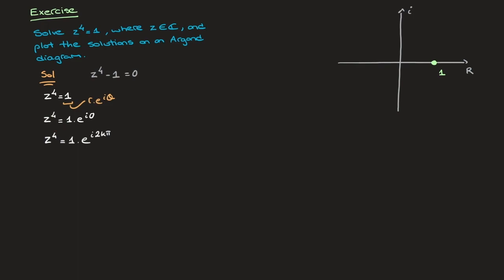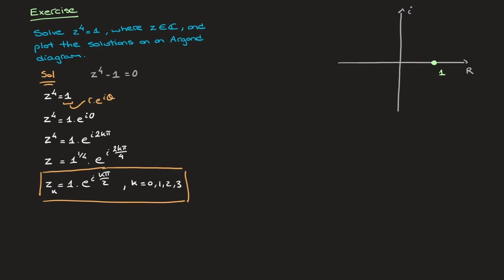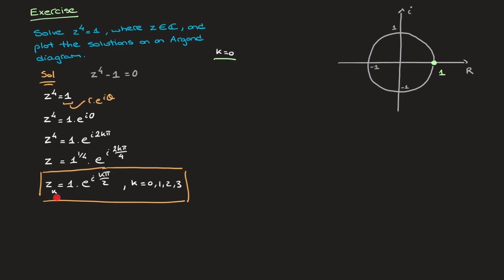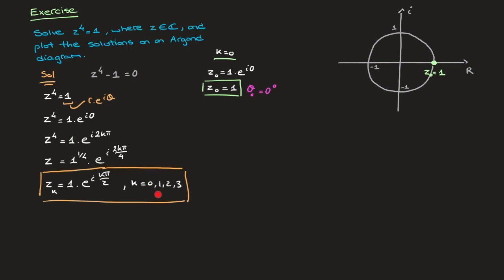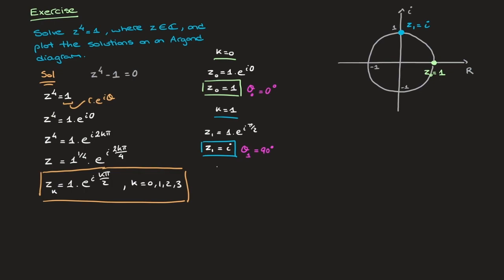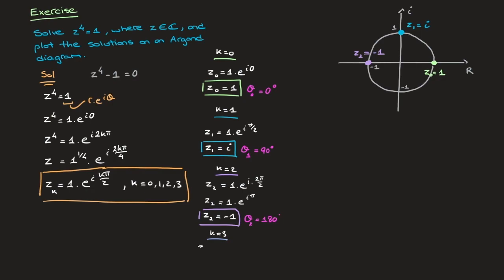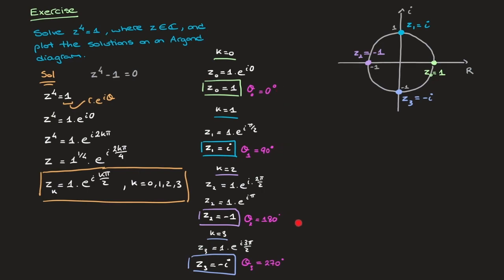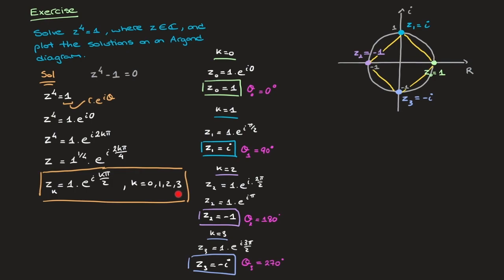Fourth Roots of Unity - Complex Numbers - Argand Diagram - Detailed Solution and Explanation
To find the fourth roots of unity we start by writing 1 in exponential, or Euler, form, in the equation z^4 = 1. Using De Moivre theorem we can then find a general solution, or root to the equation. In this video we work though all of the steps for finding the 4th roots of unity, and more generally the n-th roots of unity. Each step is explained in detail.

00:00 : Introduction and background knowledge (FTA, complex conjugate zero theorem)
01:57 : Beginning of working